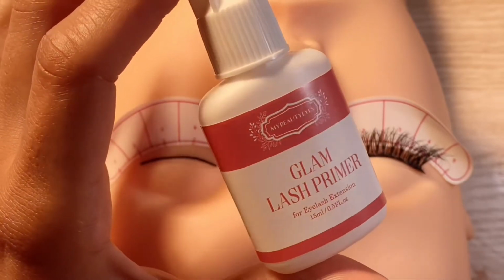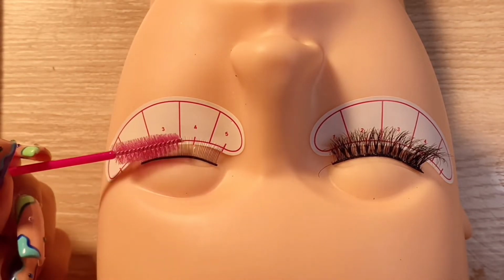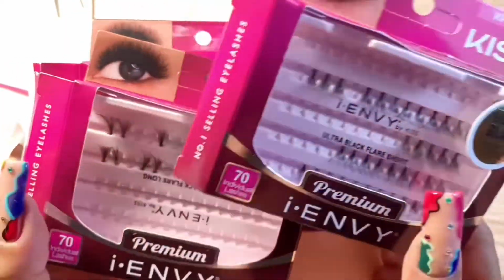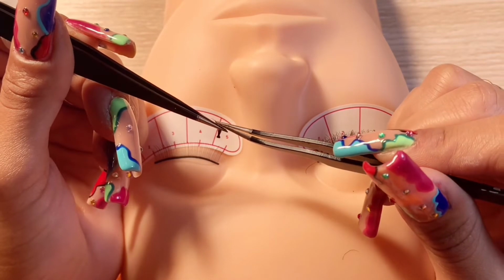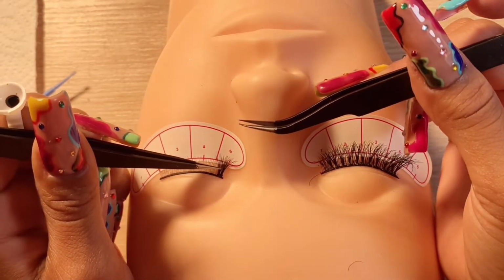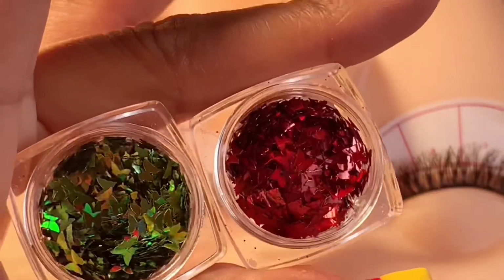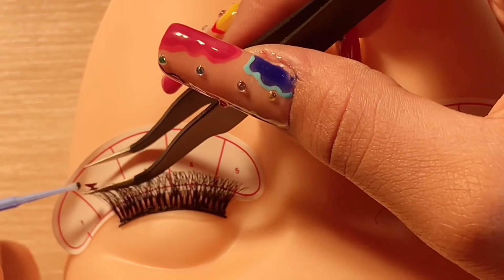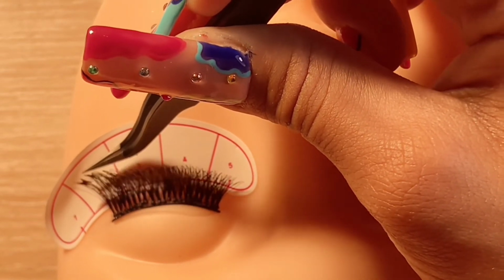Watch me work | Simple Holiday lashes🎄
Lashes used:
 Kiss I-envy Premium Clusters

Last primer

Lash glue